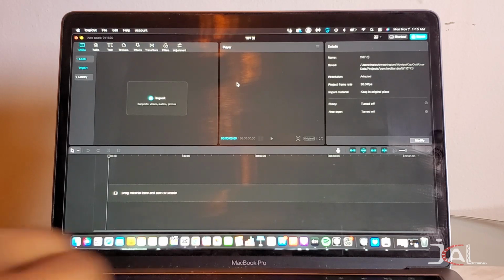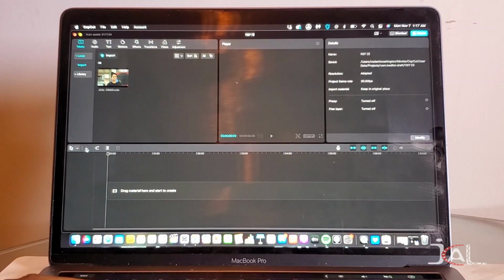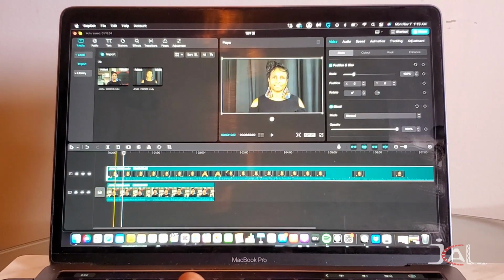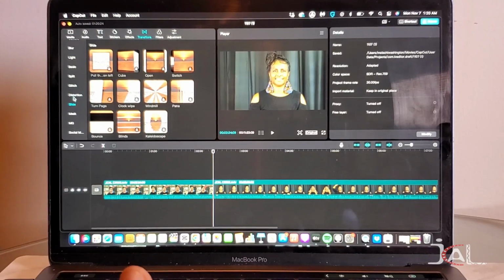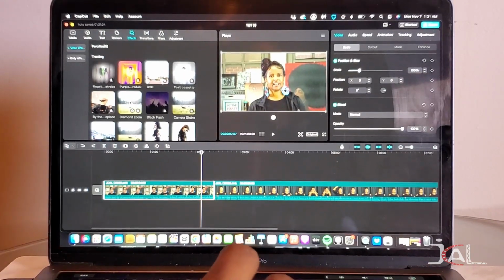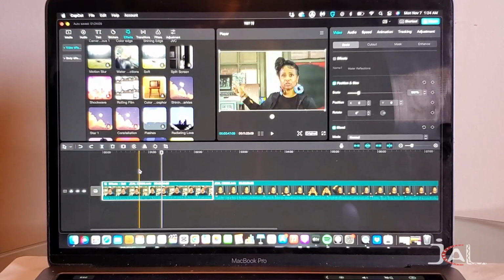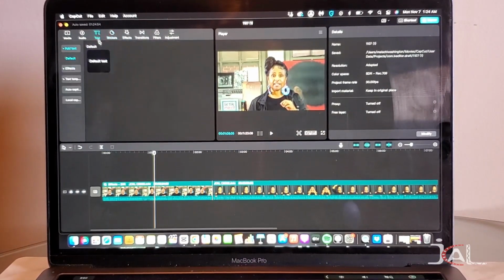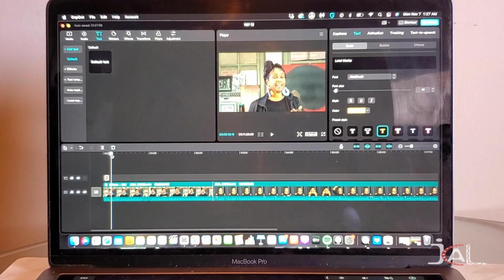Lonai Mosely Media Magic ep 4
About Lonai Mosely
Lonai Mosley is a forward-thinking innovative artistic visionary, and conscientious content creator who is innately driven. She strives to obtain optimum results. As an Arts in Education advocate and NYC DOE vendor, Lonai founded Dahya Community, LLC where she originates and facilitates youth-based Digital Media and Mixed Medium Art programs from concept through completion serving ages 12-18 in Middle, High School and community-based environments. With an intuitive ability to conceptualize, write and develop content, Lonai is an executive producer who directs and executes the technical aspects of live and digitally recorded events. As a project manager and program director, she has worked for and collaborated with numerous fortune 500 entertainment companies, arts, educational and cultural institutions and community-based programs to develop original content, and branding initiatives. Building sustained strategic partnerships in global opportunity environments. Fueling her passionate support of humanitarian causes such as female and youth empowerment, preserving the earth’s environment and animal sustainability is an important motivation which keeps Lonai on purpose. Her work as Founder of Dahya Visuals Custom Creations, highlights the visual aspect of Lonai’s ability to create socially conscious mixed medium art and jewelry inspired by upcycled fabrics from the African Diaspora, denim and gemstones transformed into the one-of-a-kind accessories and original collectables she exhibits and has available for purchase. Lonai’s hobbies include; travel, snorkeling, and attending musical performances.